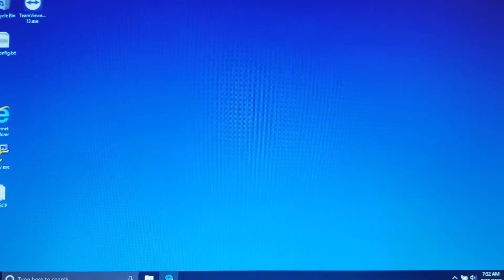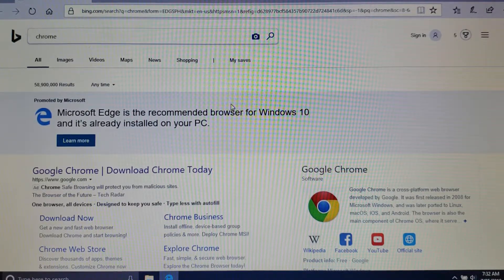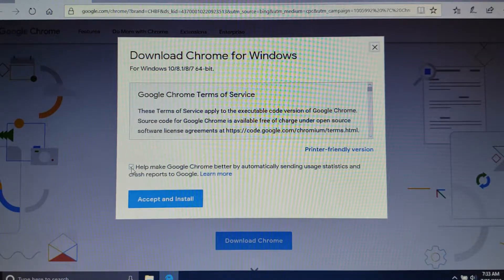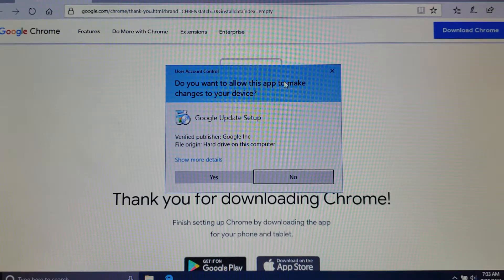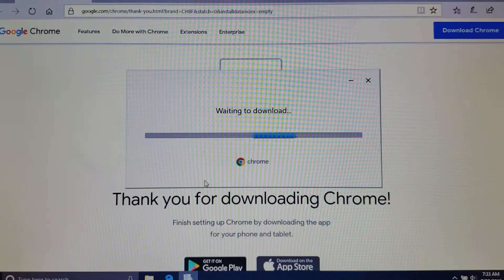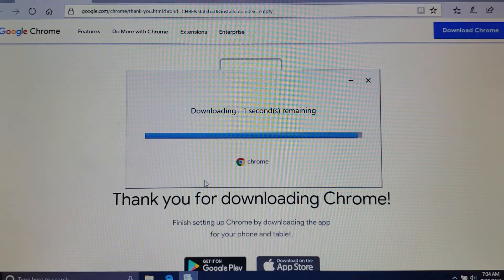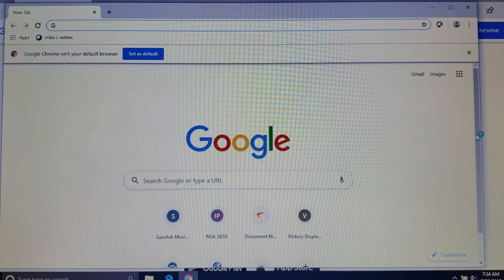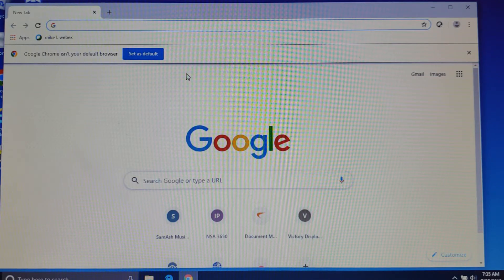How to Install Google Chrome on Windows 10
In this video I am going to show how to Install Google Chrome on  Windows 10. You will have to option to set Chrome as your default browser.